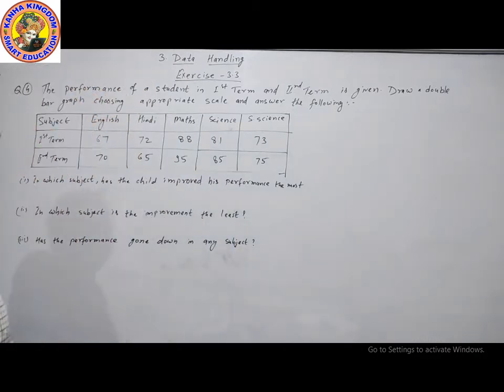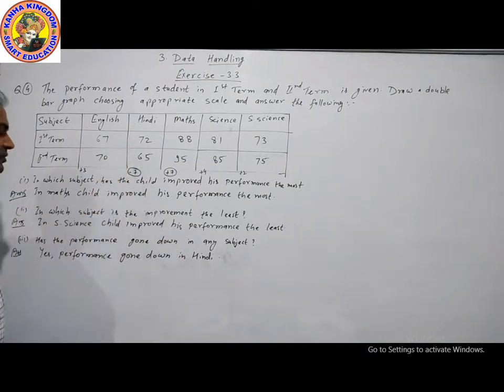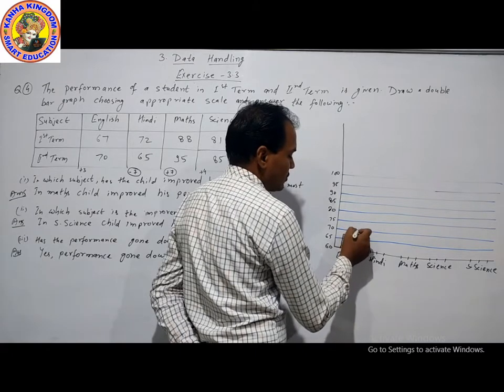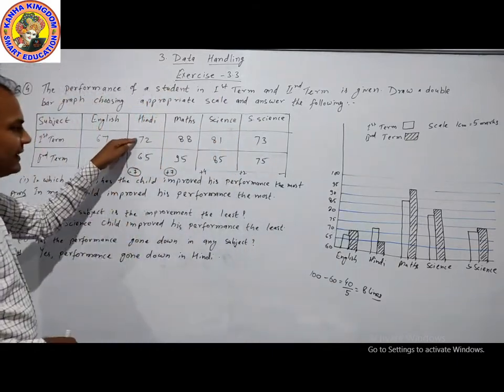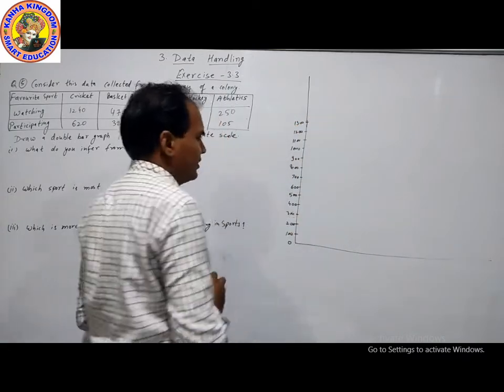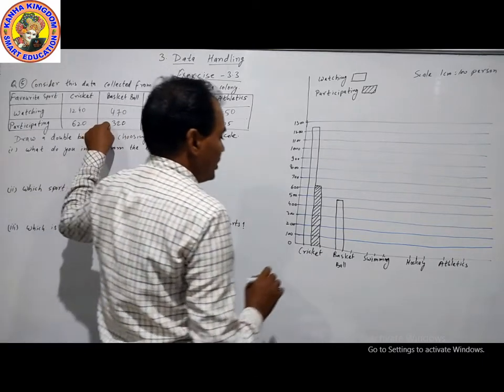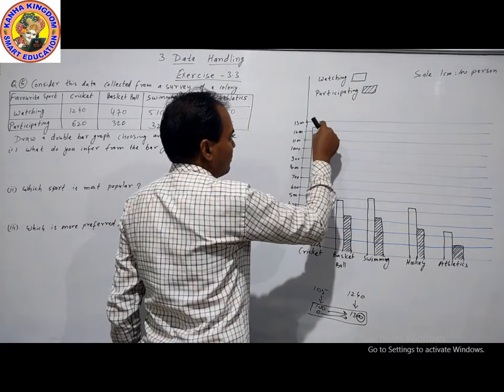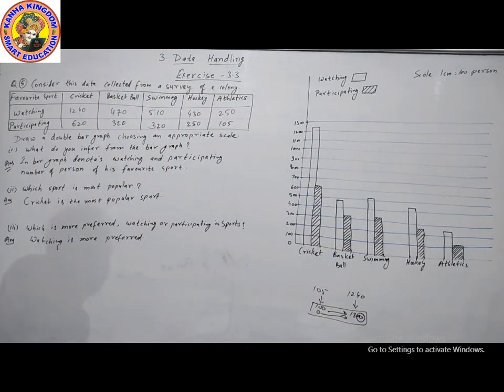MATHS SEVENTH CHAP 3 P5